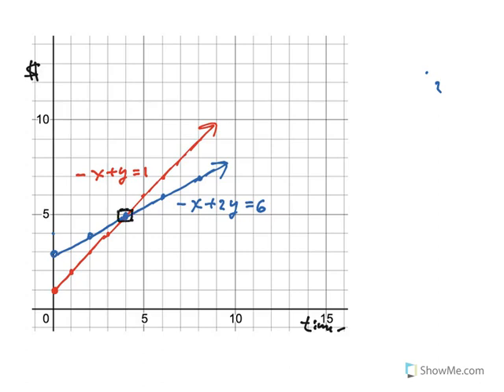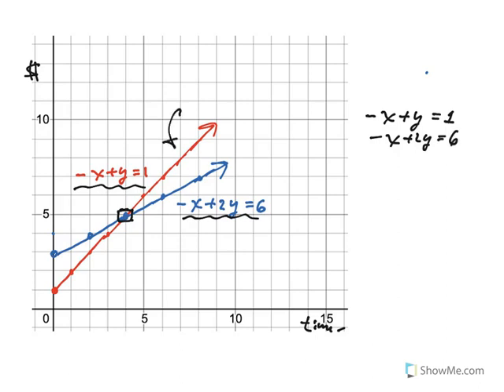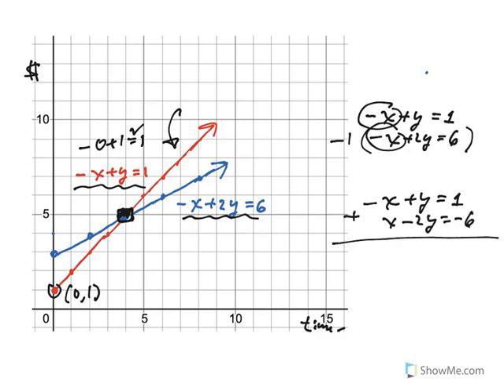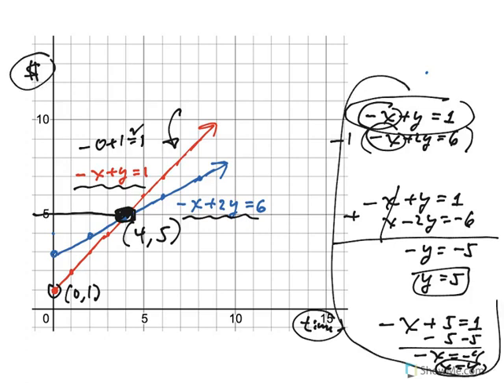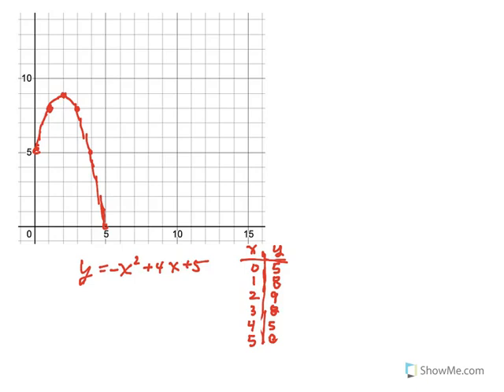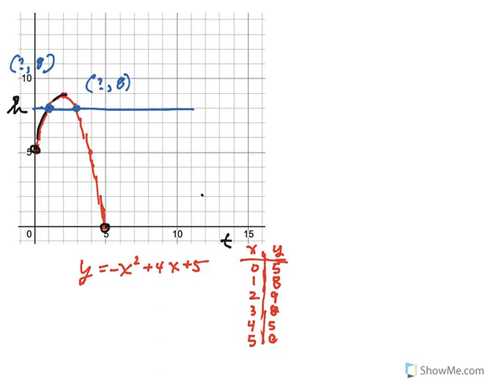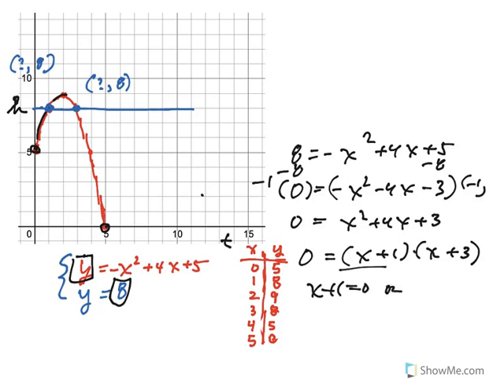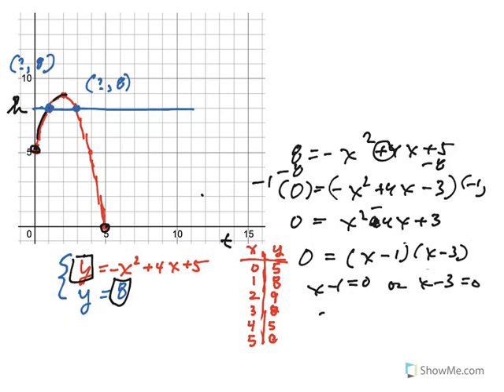Essential Math For Kids (And Parents!) Part 14 Intersecting Graphs